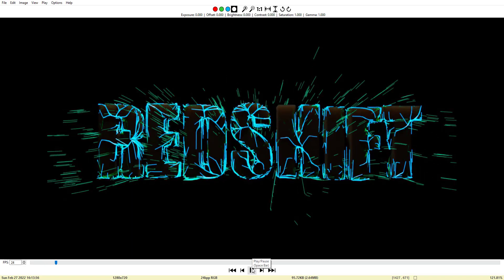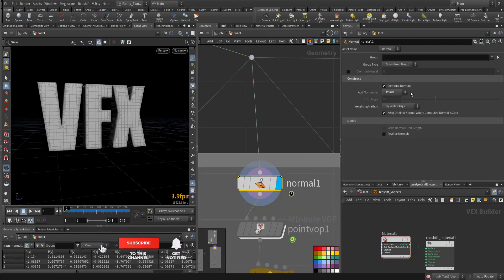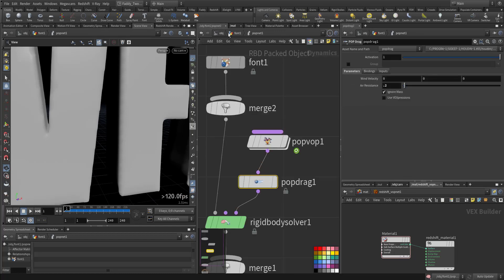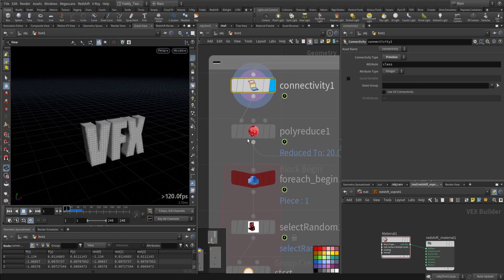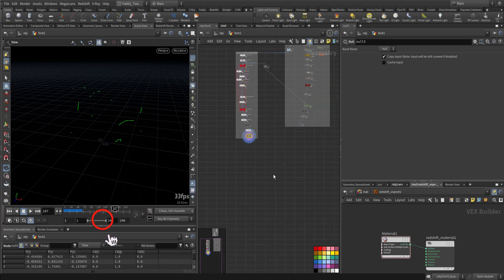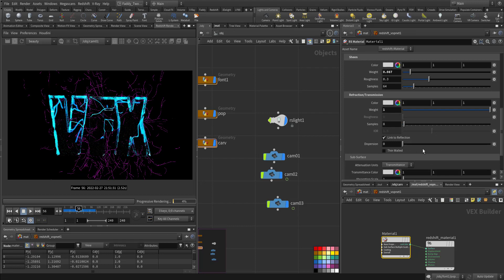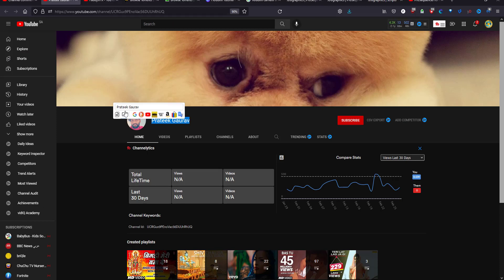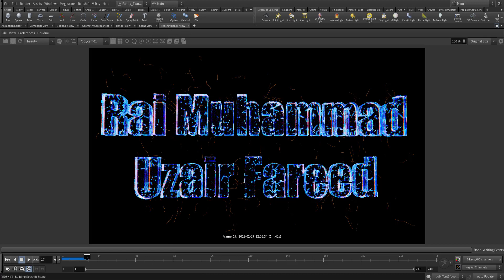electric sparks REDSHIFT tutorial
houdini tutorial with redshift using pop solver